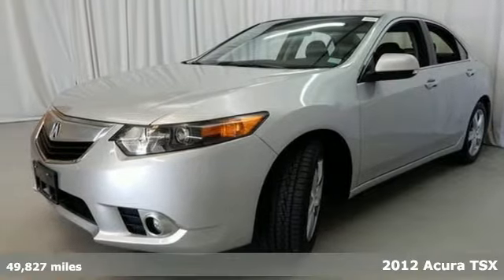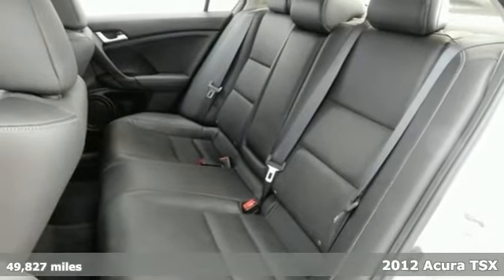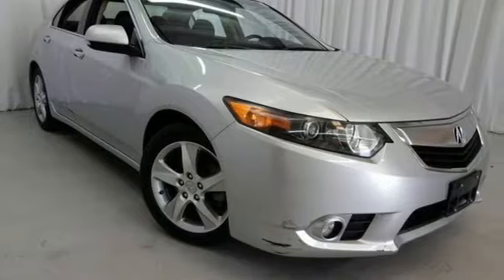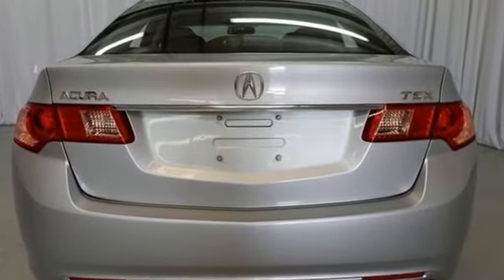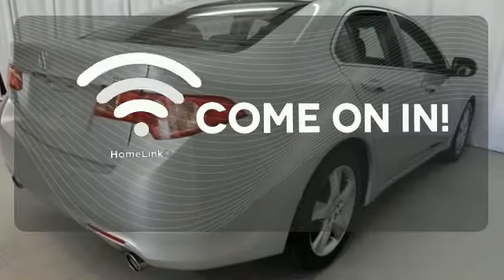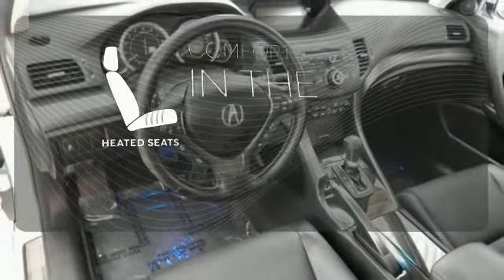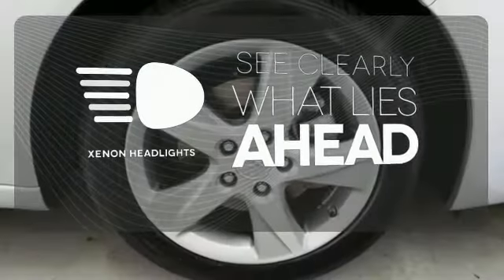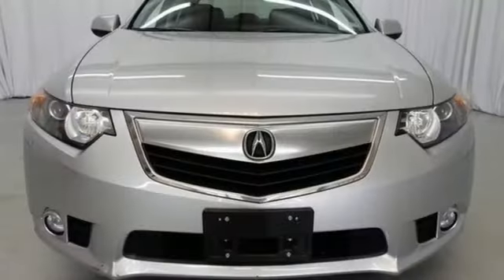2012 Acura TSX Greenville SC Easley, SC 205505A - SOLD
Year: 2012
Make: Acura
Model: TSX
Engine: 4 Cylinder
Transmission: 5 Speed Shiftable Automatic
Color: Forged Silver Metallic
Interior: Ebony
Mileage: 49827
Stock #: 205505A
VIN: JH4CU2F48CC021882
Front dual zone A/C, Garage door transmitter: HomeLink, Memory seat, and Perforated Leather-Trimmed Interior. Oh yeah! Look! Look! Look! Stop clicking the mouse because this 2012 Acura TSX is the car you've been looking for. Acura Certified Pre-Owned means you not only get the reassurance of a 12mo/12,000 mile limited warranty, but also up to a 7yr/100k mile powertrain warranty, a 182-point inspection/reconditioning, 24/7 roadside assistance, trip-interruption services, rental car benefits, Acura Concierge Service, and a complete CARFAX vehicle history report. Acura has established itself as a name associated with quality. This Acura TSX will get you where you need to go for many years to come.

Address:
2450 Laurens Rd